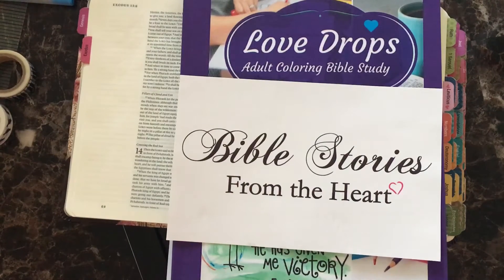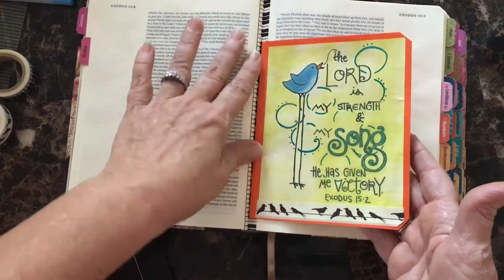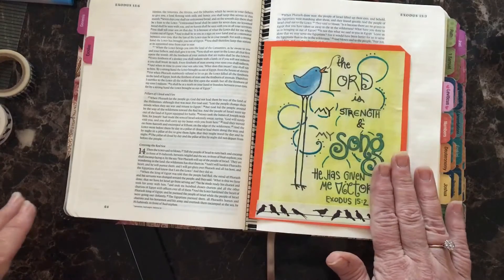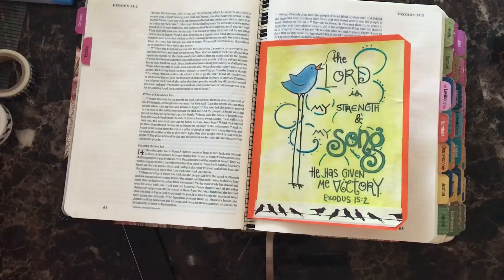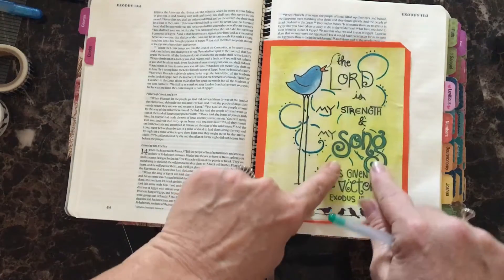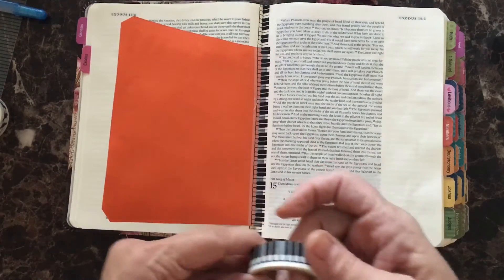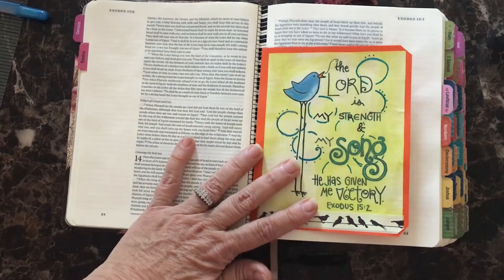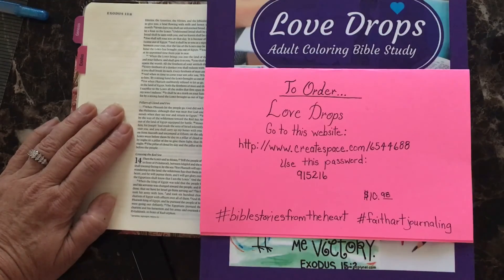Bible Stories From The Heart-Bible Journaling Love Drops Devotion Two